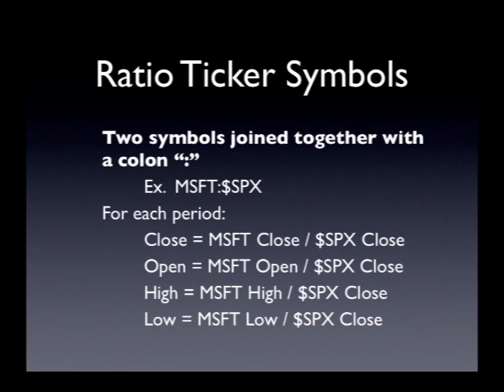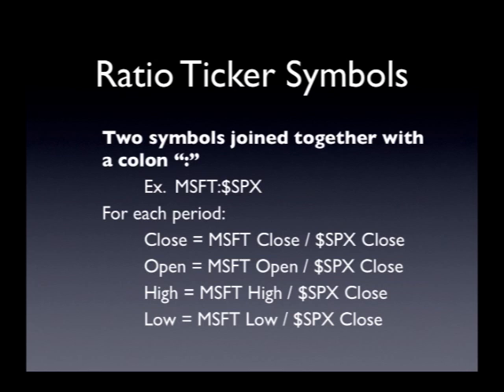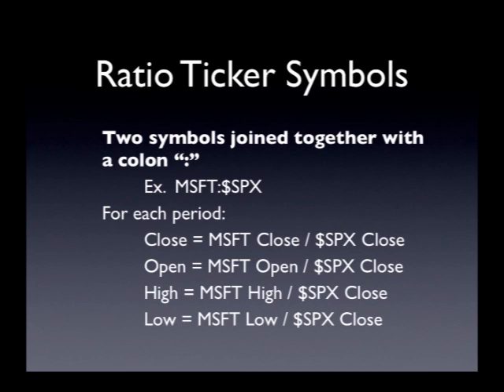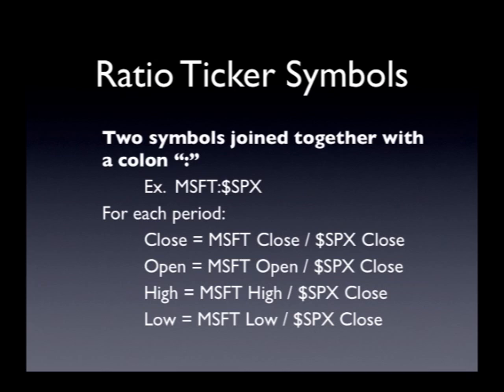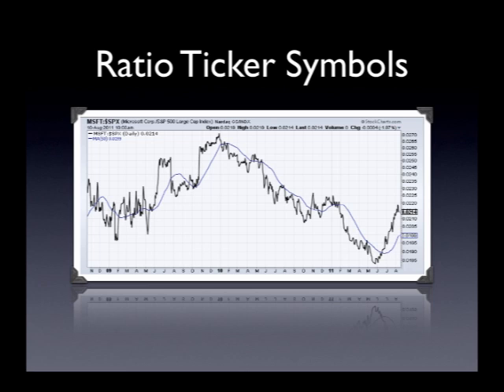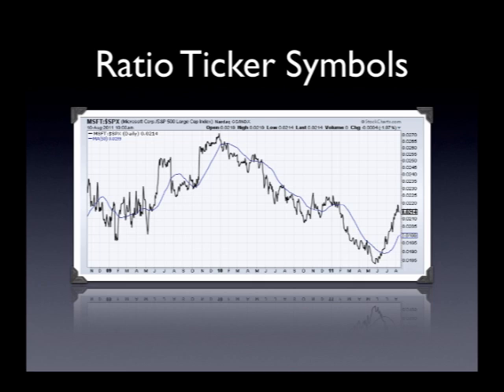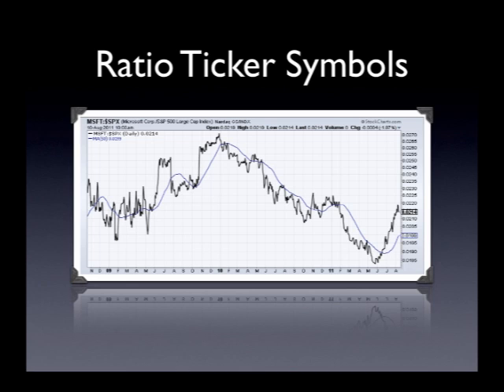Ratio Ticker Symbols on StockCharts.com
StockCharts' president, Chip Anderson, discusses how to create relative performance charts using ratio ticker symbols on StockCharts.com.